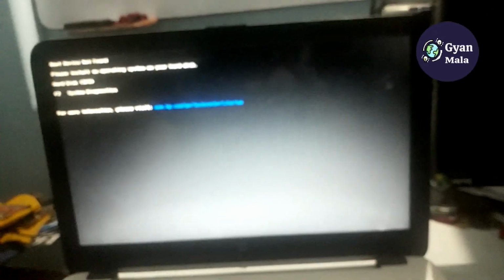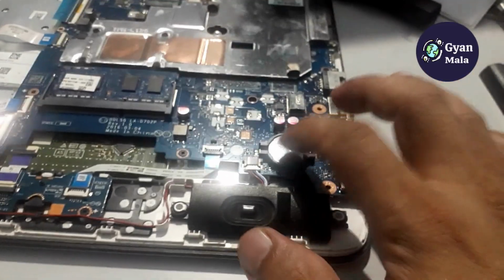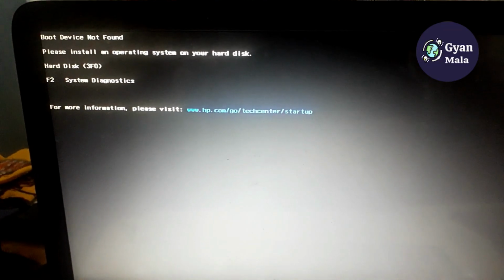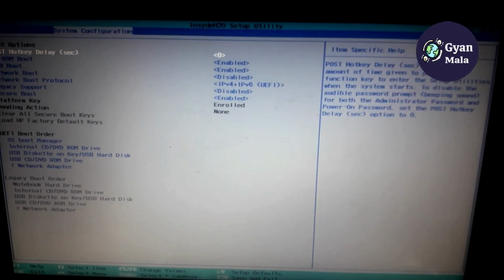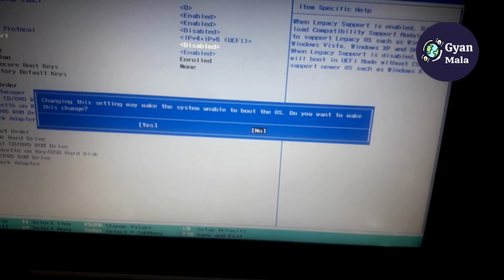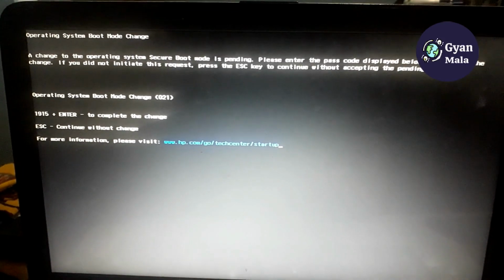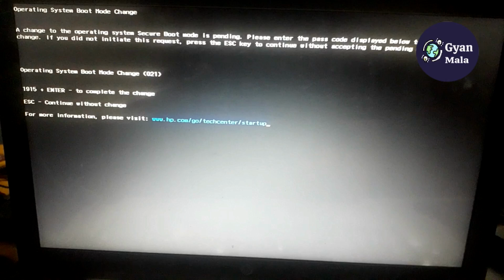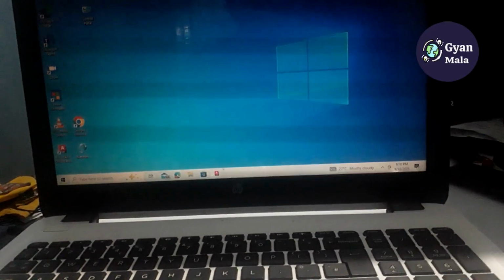HP Laptop Fix: Boot Device Not Found Error Solved | CMOS Battery Replacement (Quick & Easy)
Is your HP laptop showing "Boot Device Not Found" every time you start it?
In this quick 2-minute video, I’ll show you how I solved the problem by replacing the dead CMOS battery.

This simple fix works on many HP laptop models, including HP Pavilion, HP EliteBook, HP ProBook, and HP 15 series.
If your BIOS keeps resetting or your laptop doesn’t detect the hard drive, try this method before replacing your HDD/SSD.

✅ Steps covered in this video:
1. Identify the "Boot Device Not Found" error on HP laptops
2. Check for a dead CMOS battery
3. Replace the CMOS battery with a new one
4. Reconfigure BIOS settings and fix boot order

⚡ Quick, simple, and cost-effective fix!